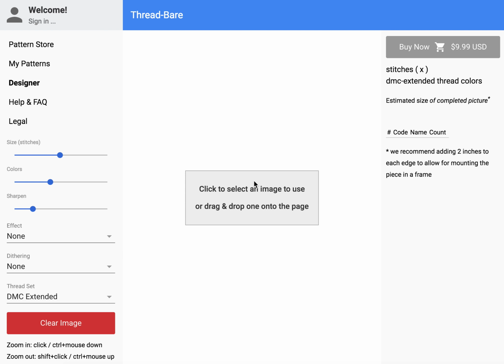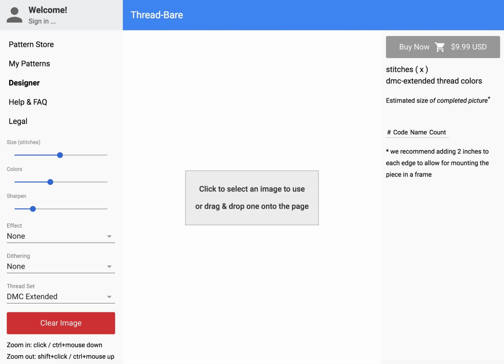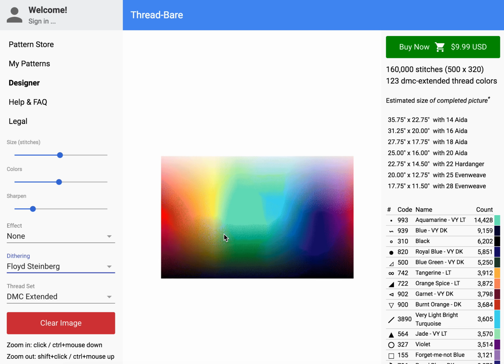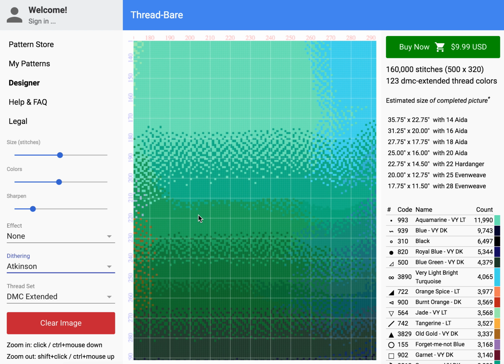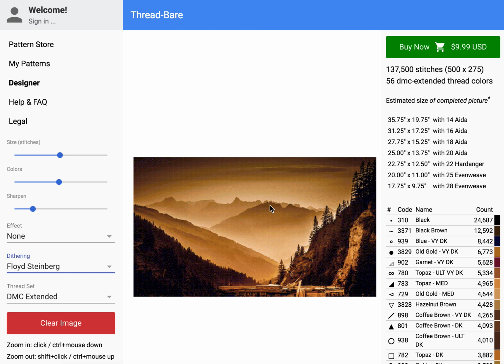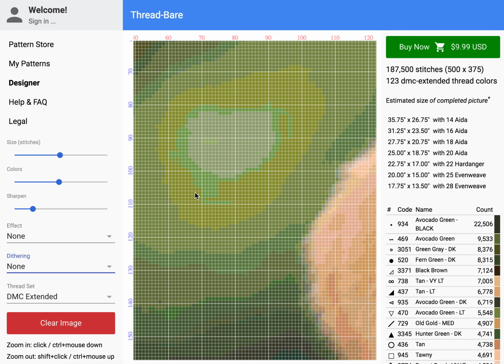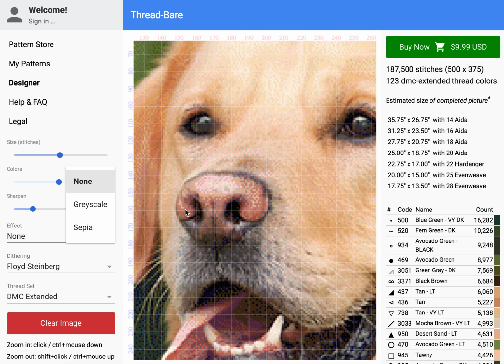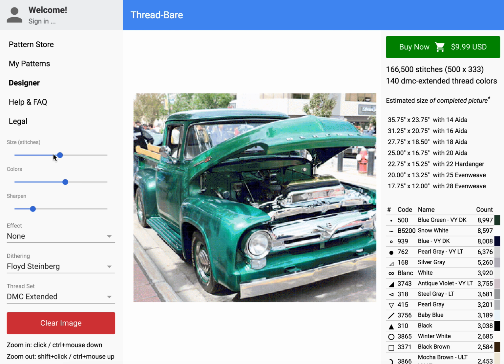Color and Dithering in Cross-Stitch Patterns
Why color banding happens and how to prevent it.